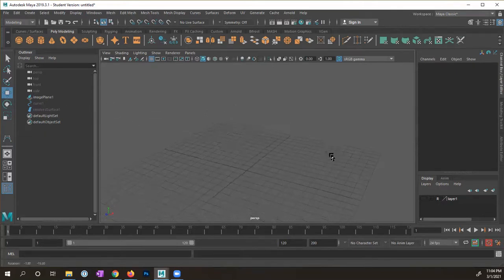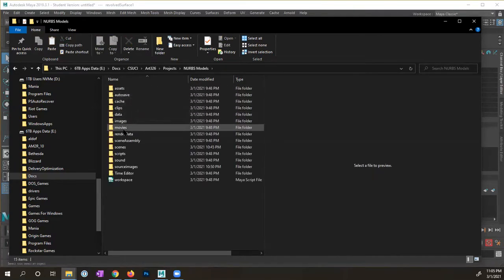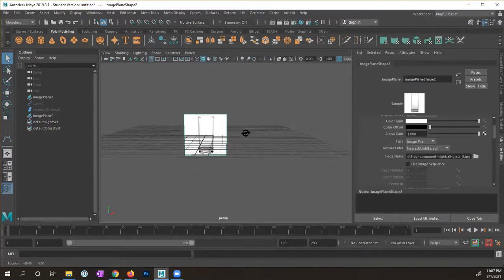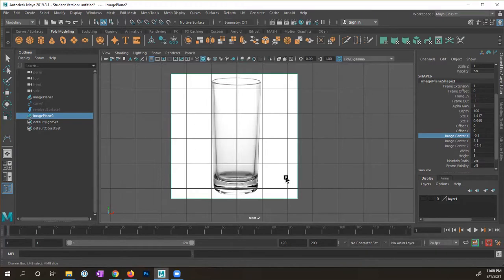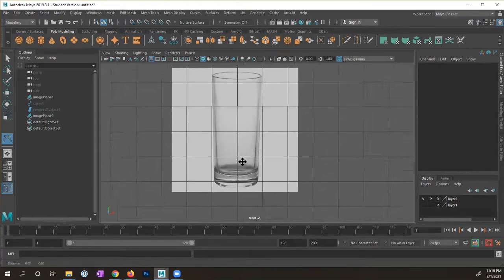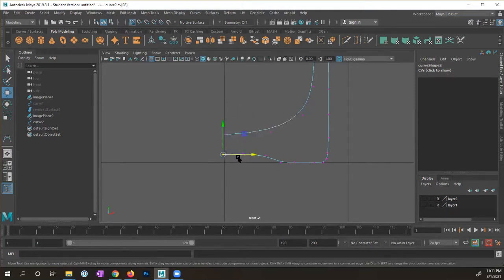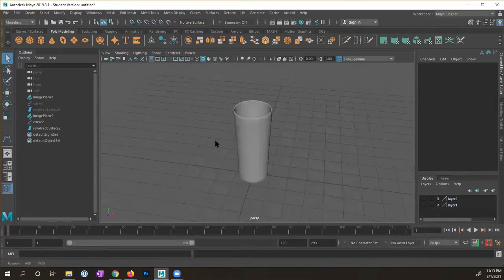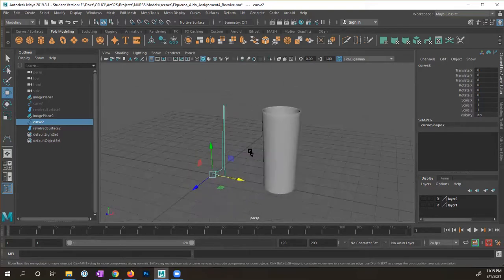Autodesk Maya NURBS Revolve command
In this video, I show how to use the NURBS Revolve command in Autodesk Maya to create revolved surfaces such as a drinking glass. I start off by showing how to create an Image Plane to bring in a reference image, followed by using the CV Curve tool to create profile curve. Then, I use the Revolve command and show some options. Lastly, we discuss Construction History and how to delete it.